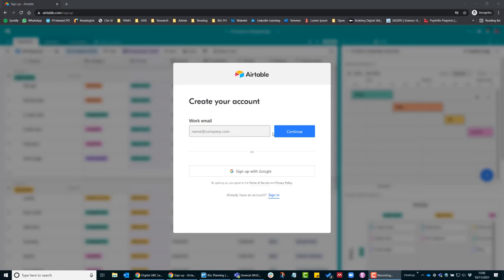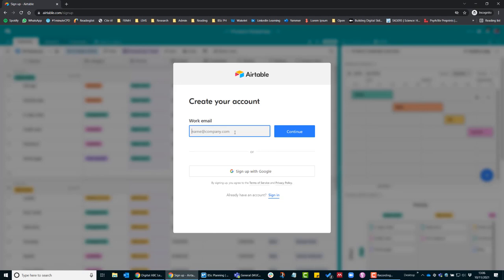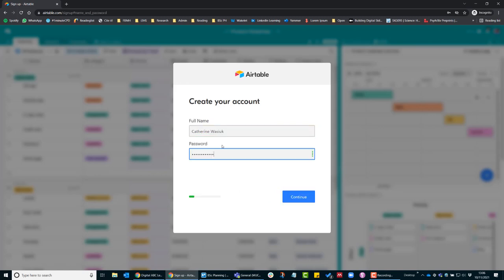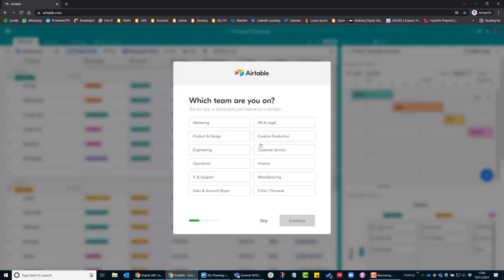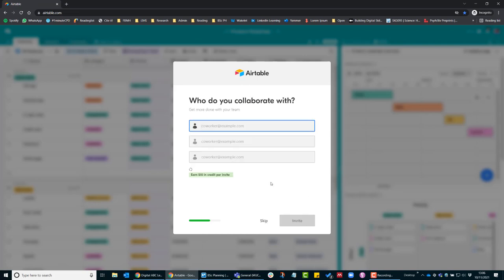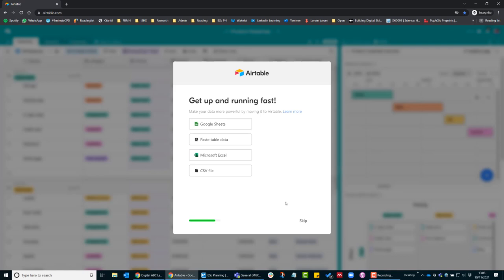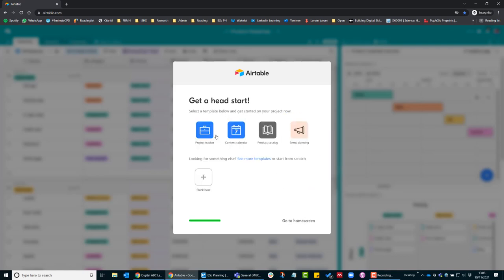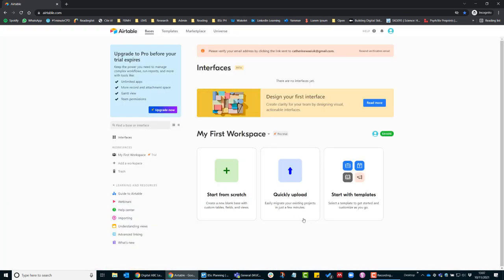1 Get an Airtable account